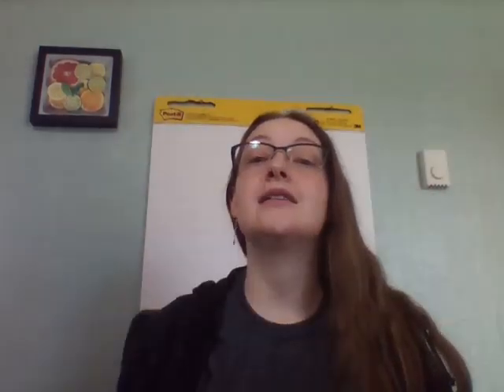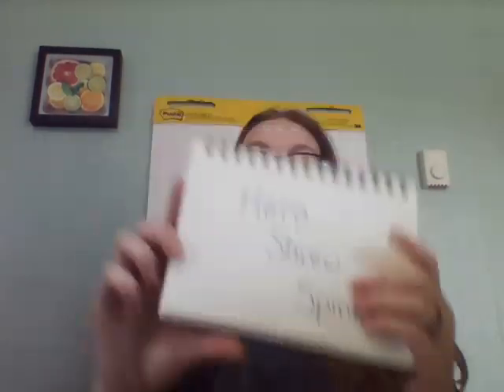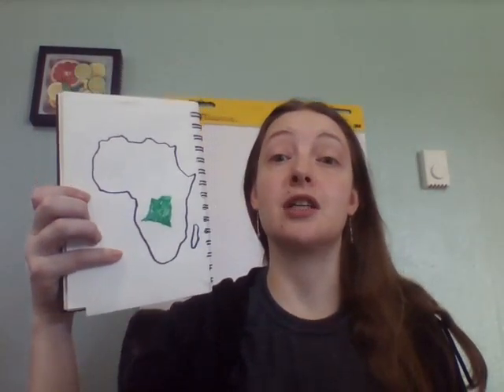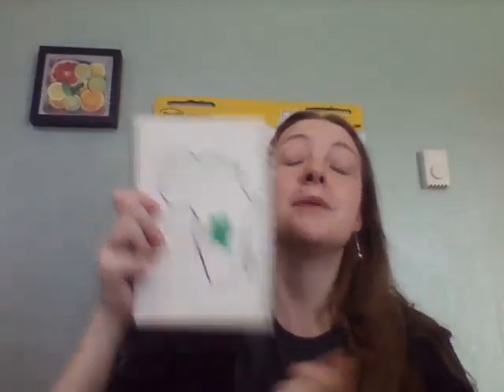Science - Hero Shrew Spines